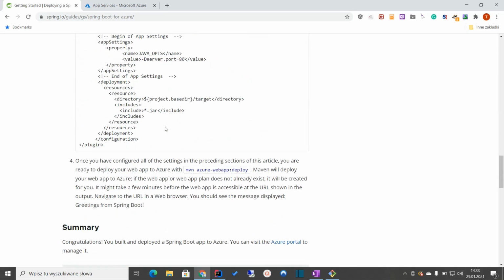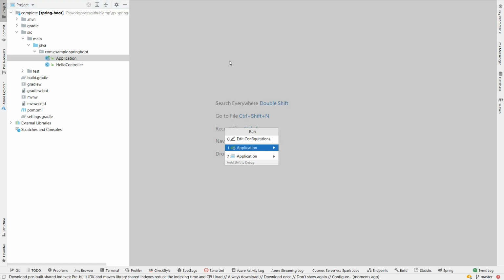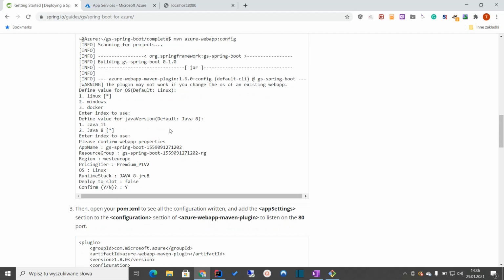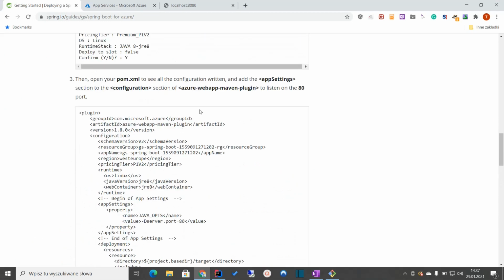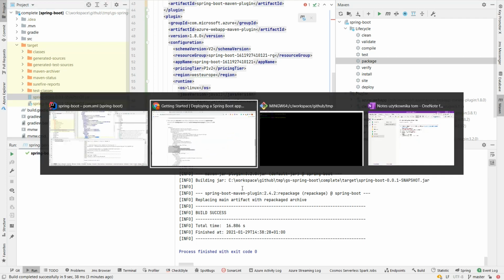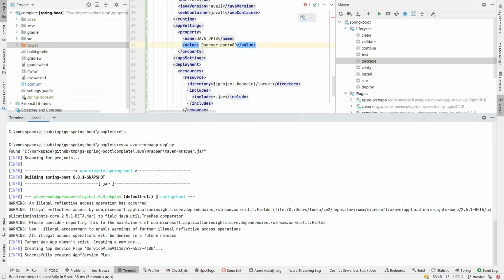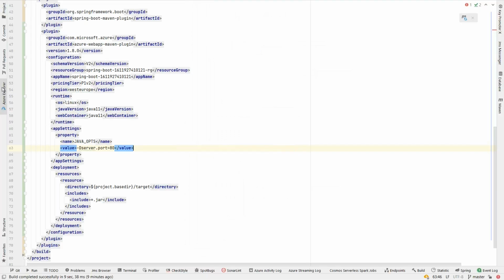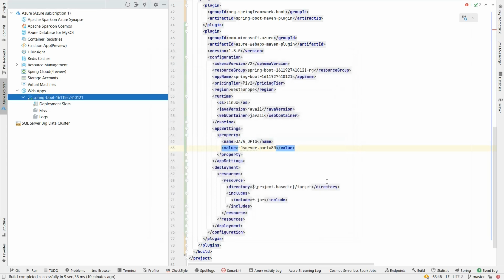Deploying spring boot application to Microsoft Azure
This is a quick tutorial showing how to deploy a simple spring boot application into the Microsoft cloud.